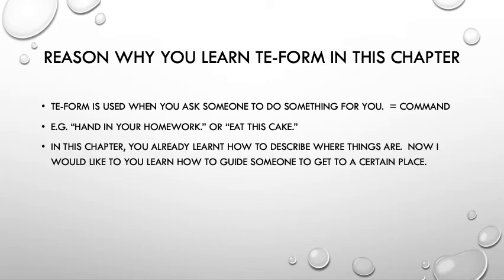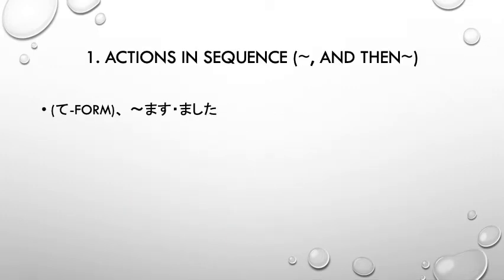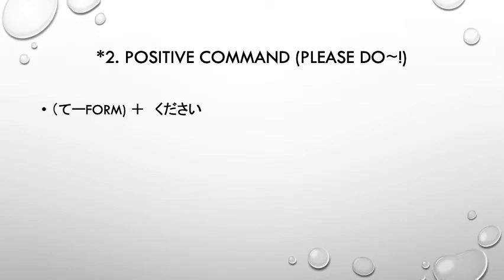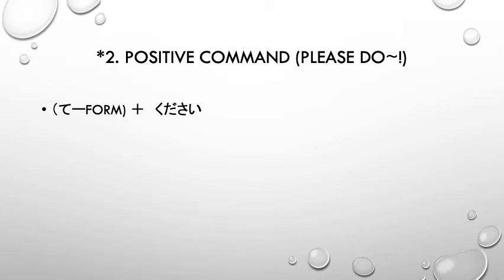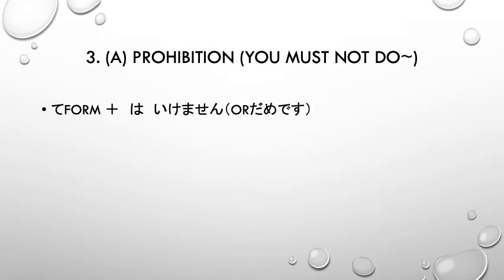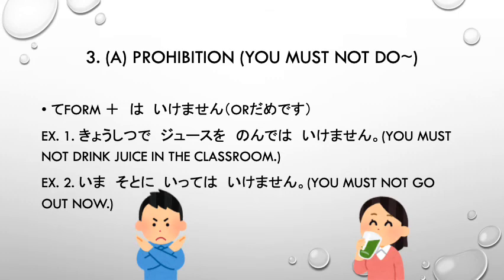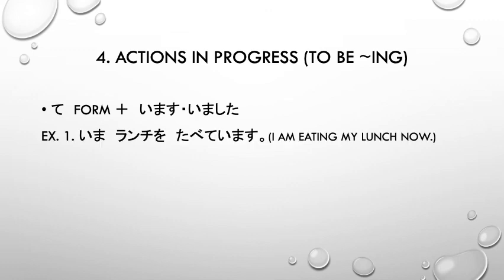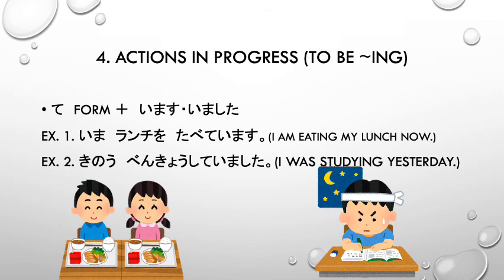JP11 Ch 2 page 52 When to use te form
To learn when to use te-form
for JP 11